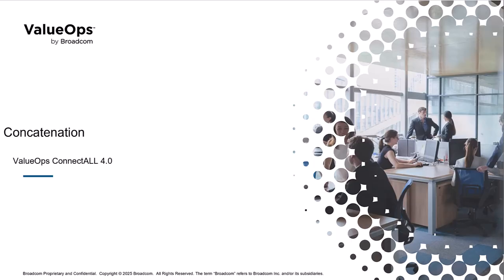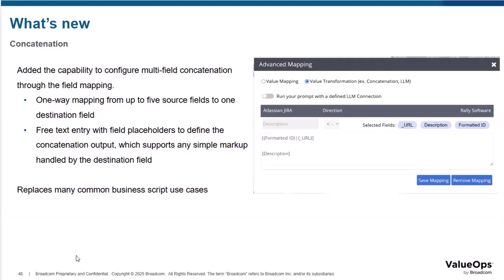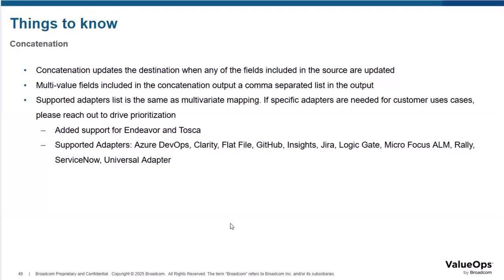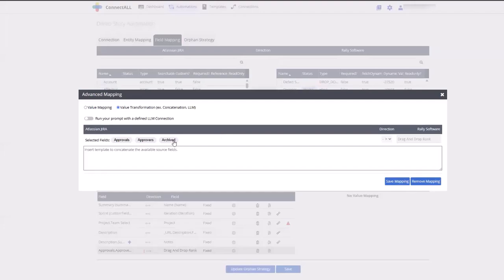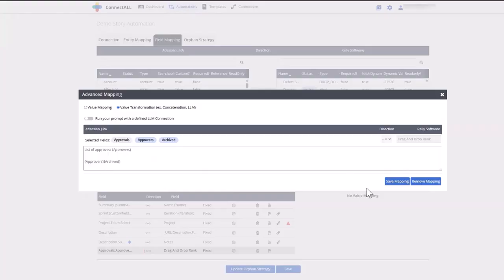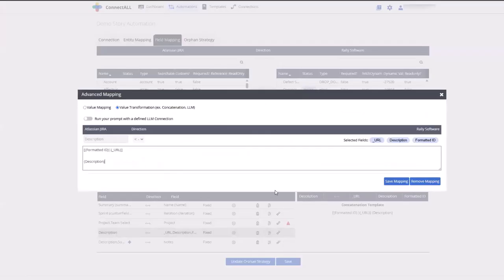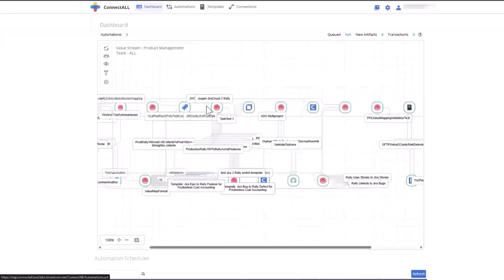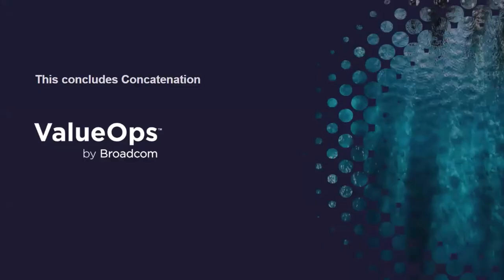ValueOps ConnectALL 4.0: Field Concatenation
ConnectALL introduces Field Concatenation, which combines multiple source fields into a single destination field, streamlining data synchronization and AI prompts. Watch this video to learn more about this enhancement and see how Field Concatenation simplifies data transformations and AI integration.